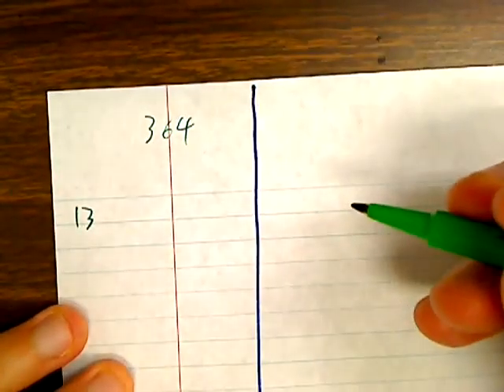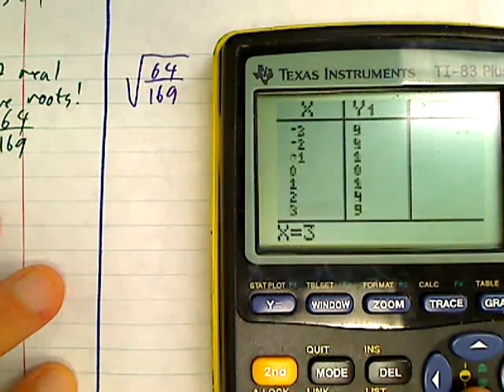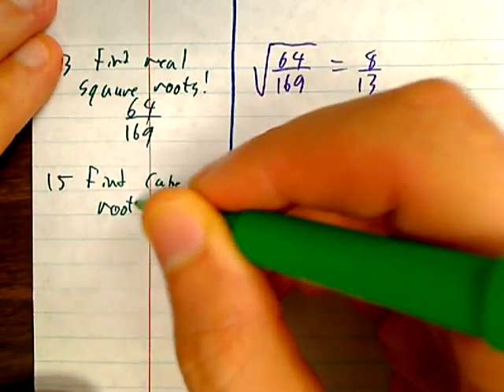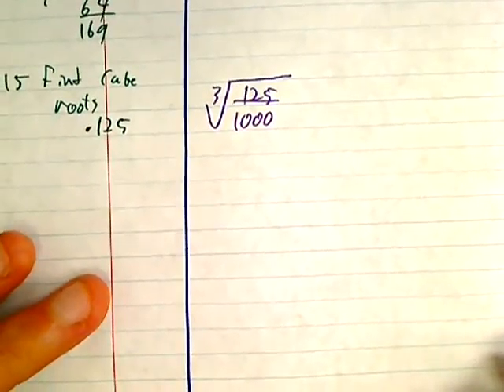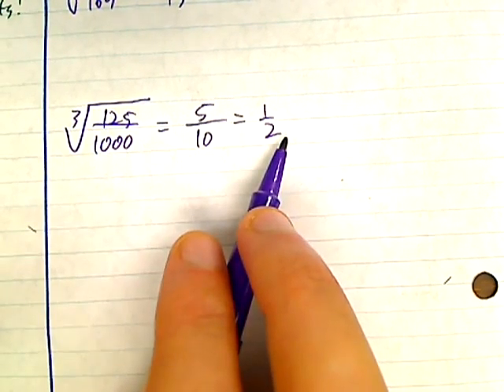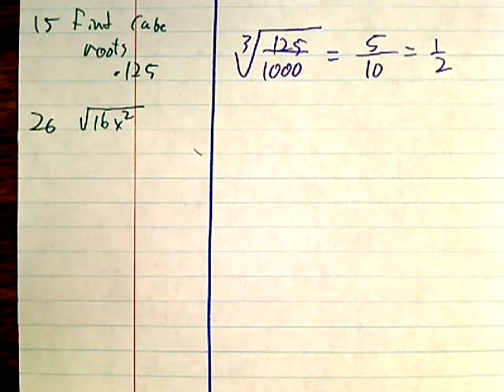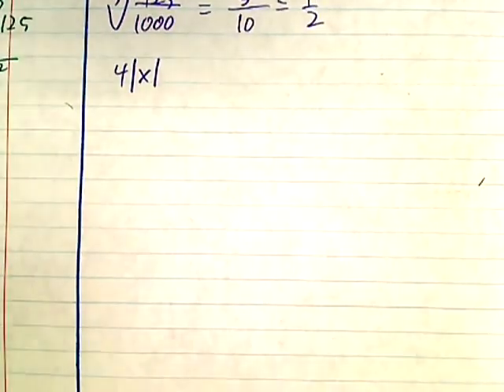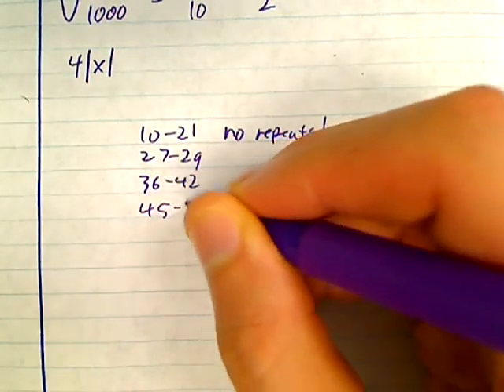a2 6 1 2 Left hand side notes